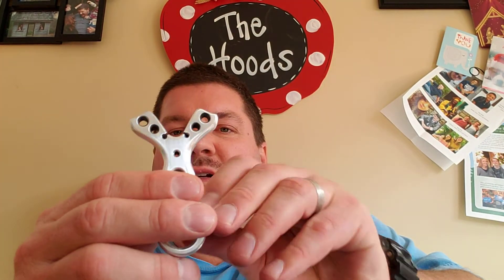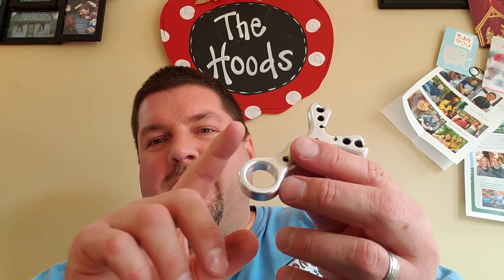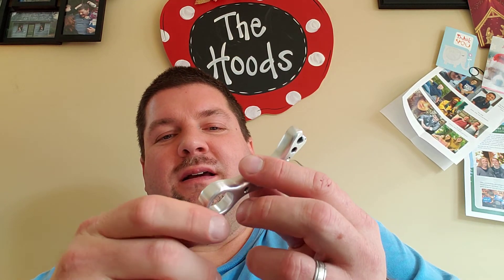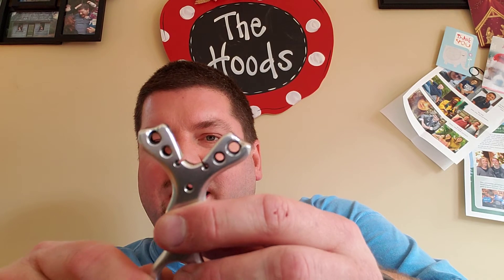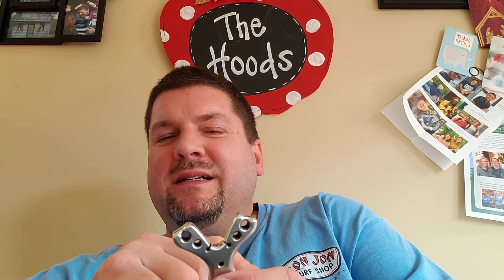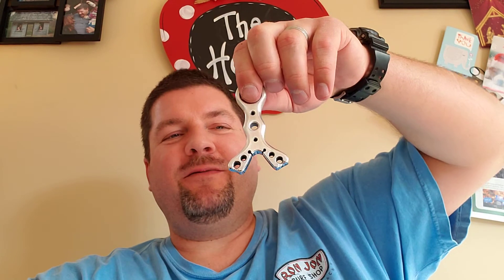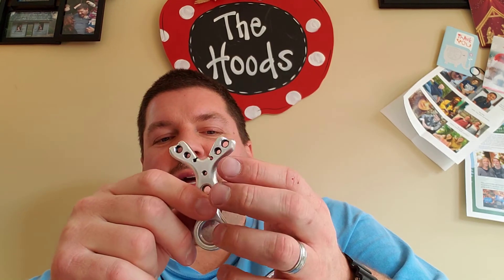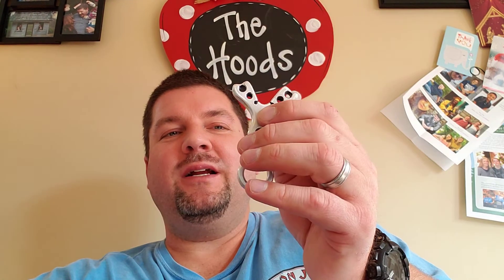Slingshot - Custom USO For A Friend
USO design used by permissionfrom Karl. This was a special request for Christmas. While I shipped this in plenty of time for Christmas, the USA Postal service took over two weeks to deliver priority mail.